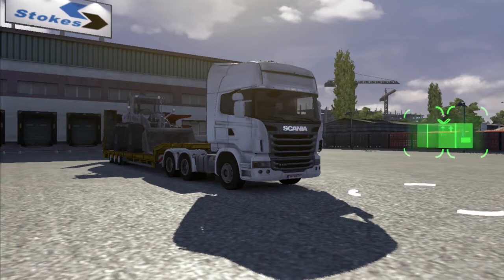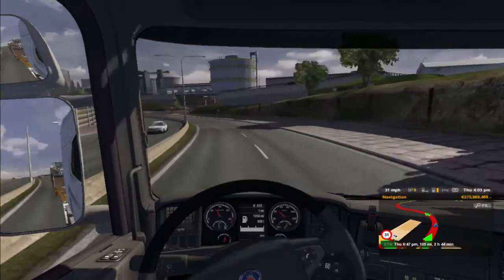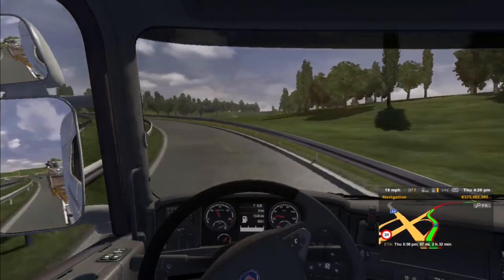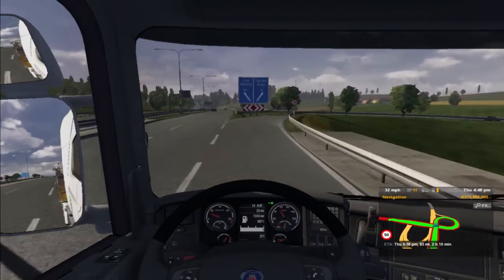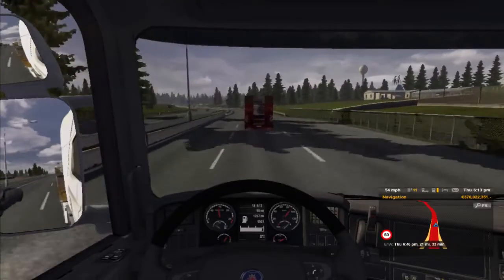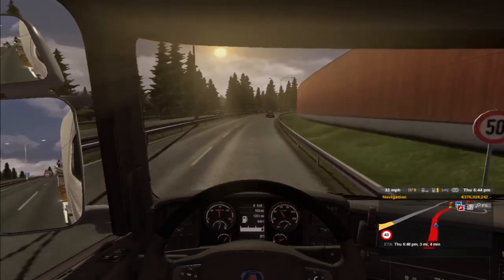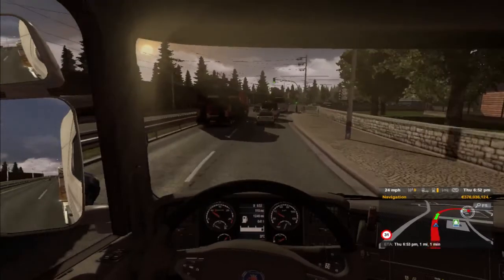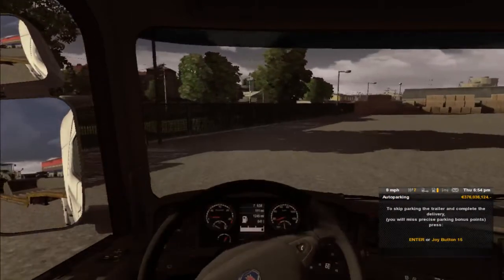Euro Truck Simulator - Let's Talk!!